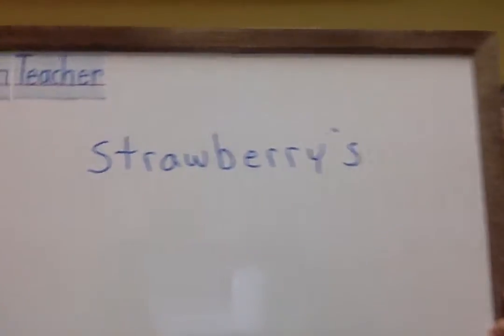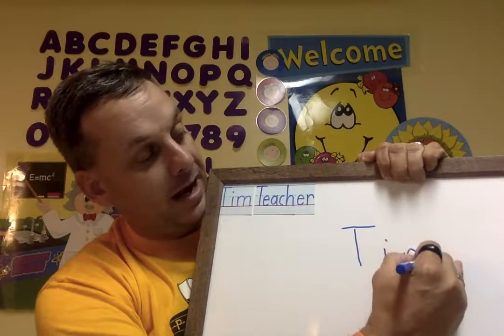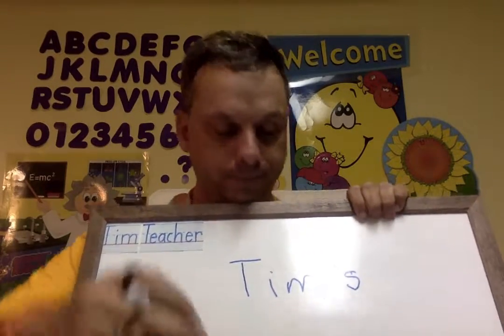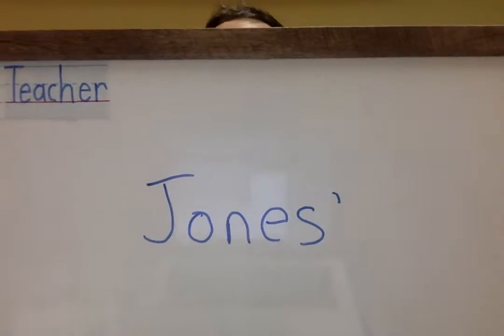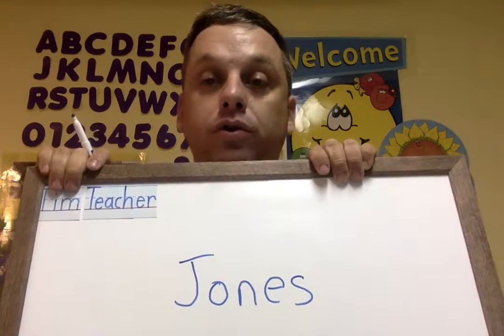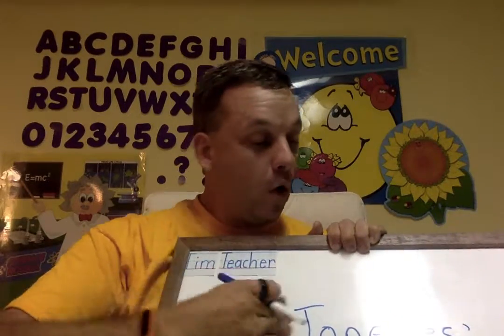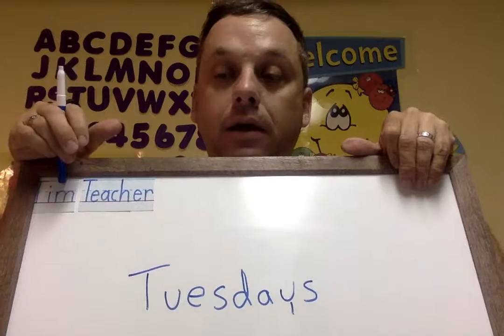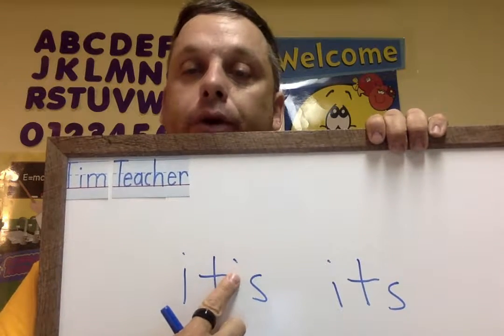Possessive & Plural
A brief look at the issue of possessive & plural errors.

EX: Jones', Tuesdays, strawberries